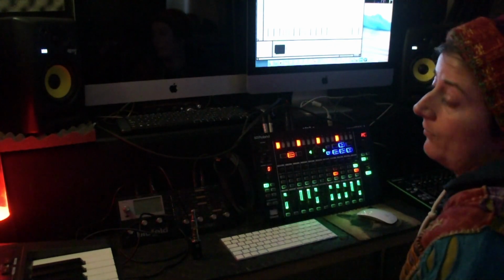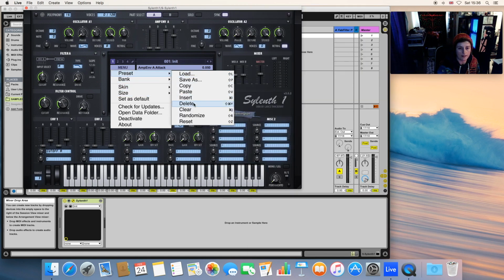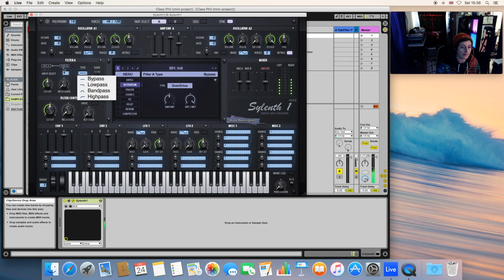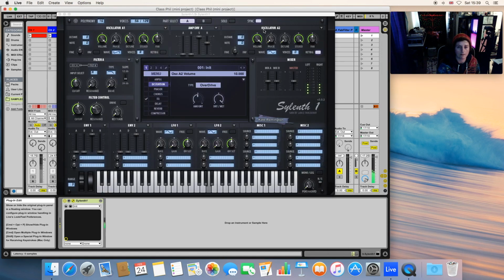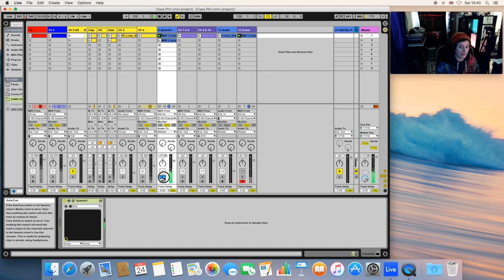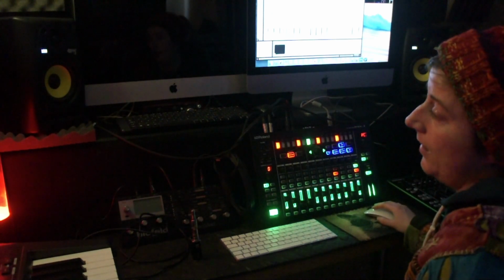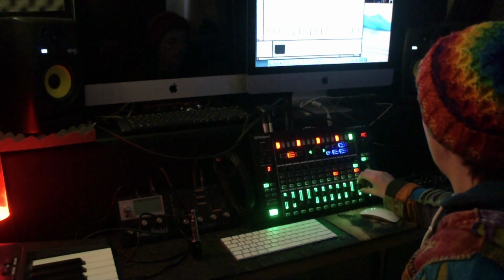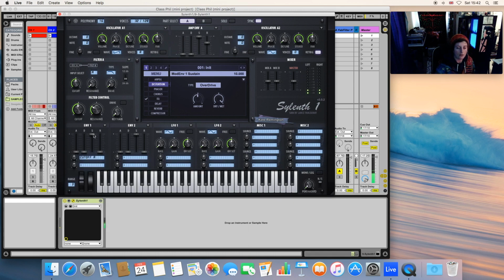A Short Synthesis Demo (Sylenth1)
The opportunity arose to do a remix/bootleg (or how ever it may be categorised) of Larry Heard presents Mr White - You Rock Me. This will be on my portfolio soon.

These videos are for the purpose of practicing and demonstrating music production techniques that are practiced in college and to include with college projects. I do my best to explain correct methods. I am still learning and gaining experience though trail and error. If my videos are of any use and are helpful to others then that is great.